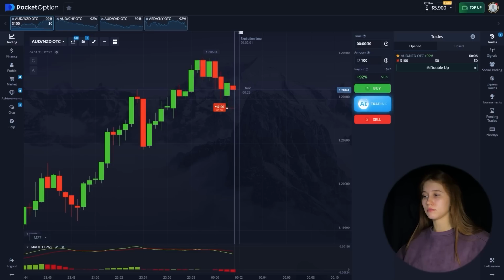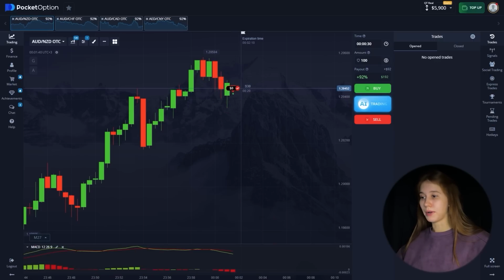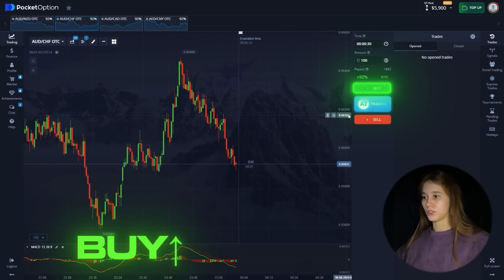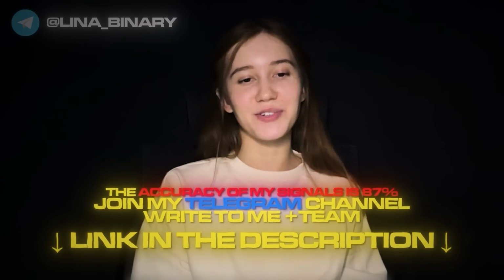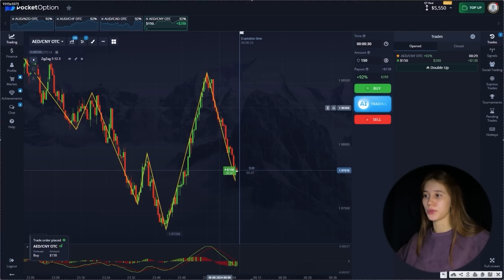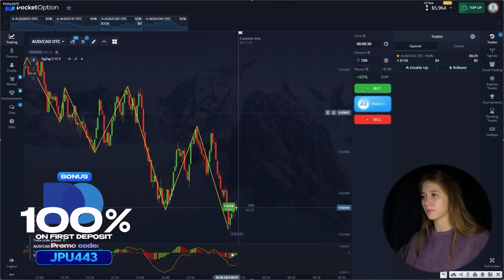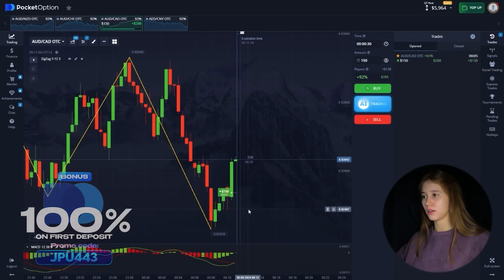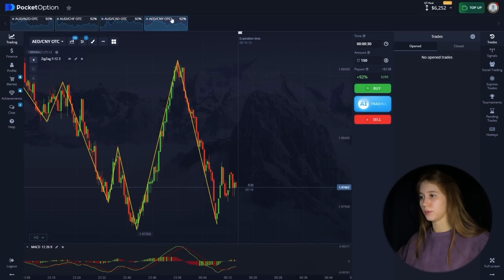START WITH JUST ➜ BINARY OPTIONS STRATEGY | POCKET OPTION SMART TRADING | TRADING ROBOT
pocket option

pocket option trading signals
pocket option fast trading
pocket option ai trading
trading robot
otc trading
trading for beginners
trading with pocket option
trading bot binary options